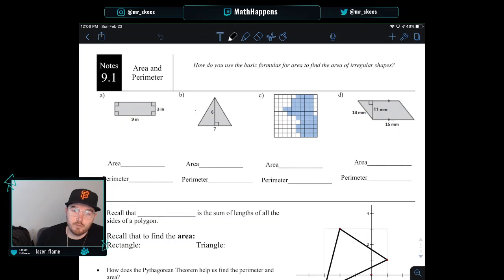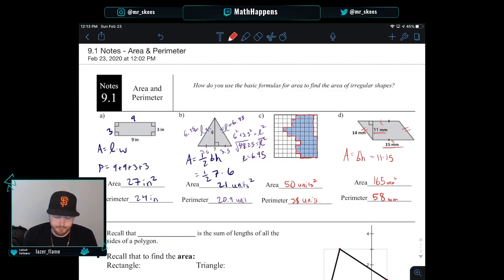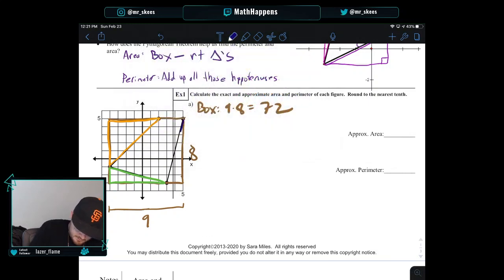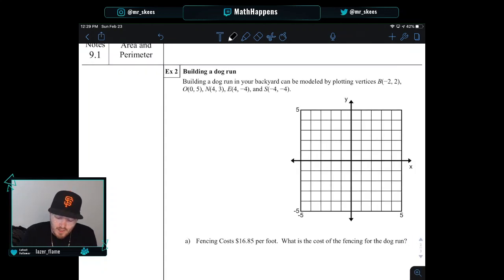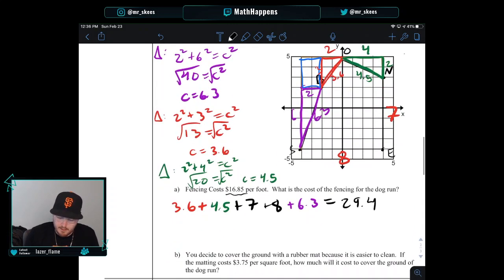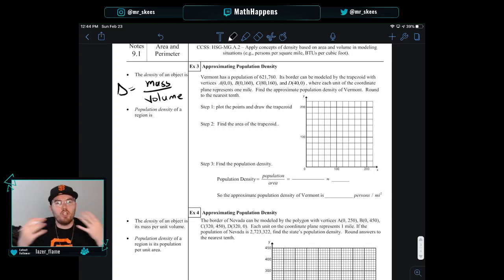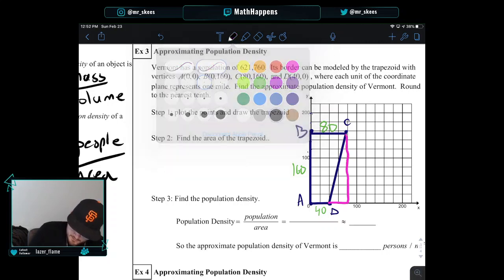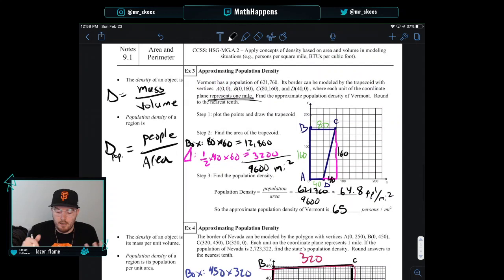Area and Perimeter - Geometry Notes For Unit 9 Lesson 1